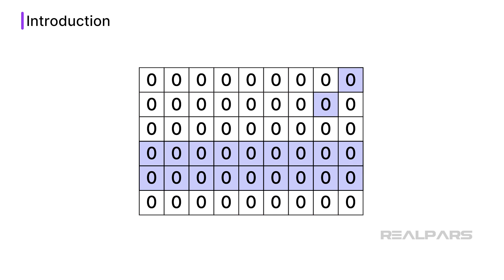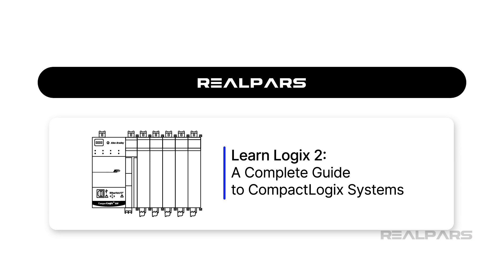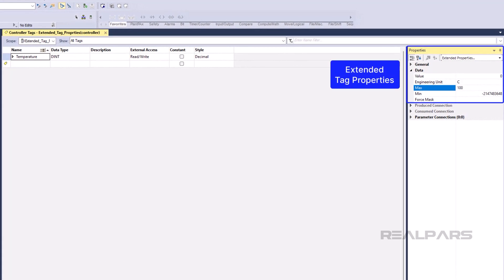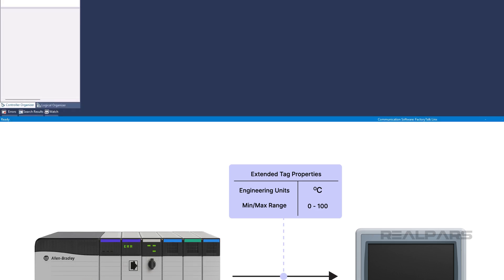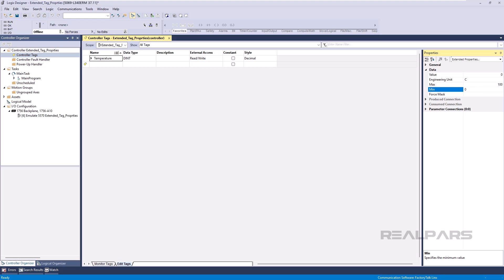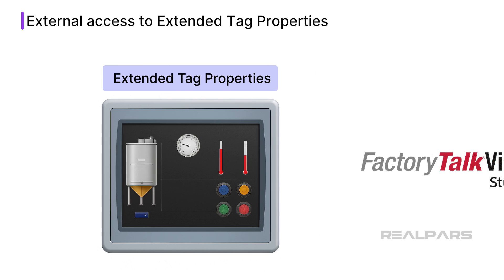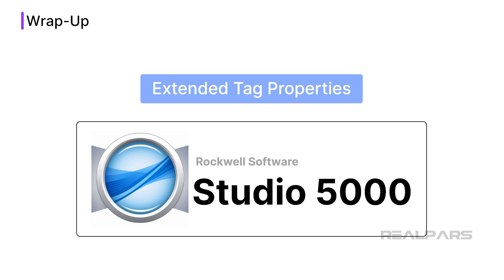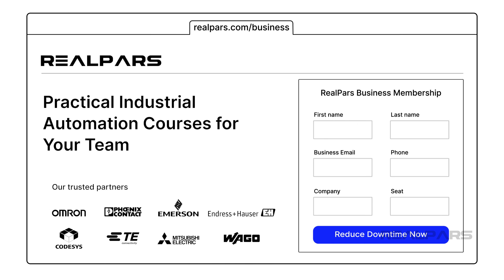How to Use Extended Tag Properties in Studio 5000 Logix Designer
⌚Timestamps:
00:00 - Intro
01:38 - What are Extended Tag Properties
02:35 - Define Extended Tag Properties
03:38 - Access Extended Tag Properties
04:11 - External access to Extended Tag Properties
05:02 - Wrap-Up

Allen-Bradley Logix 5000 PLCs have a feature called Extended Tag Properties that lets you add extra information to each tag.

This helps to limit the amount of tags that have to be declared and the amount of memory used by tags. It also helps to organize data by adding context to tags.

This video explains what Extended Tag Properties are and how you can use them in your Studio 5000 Logix Designer projects.